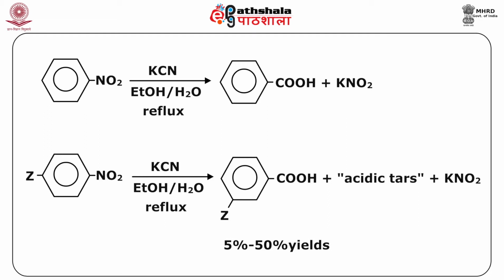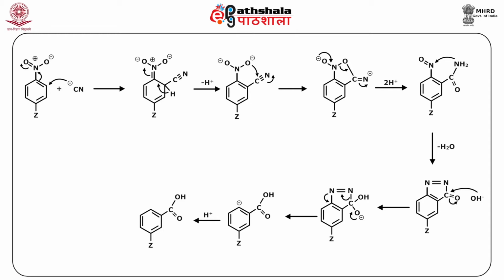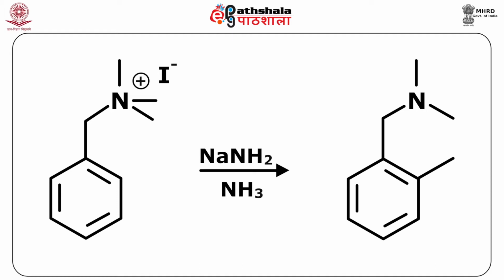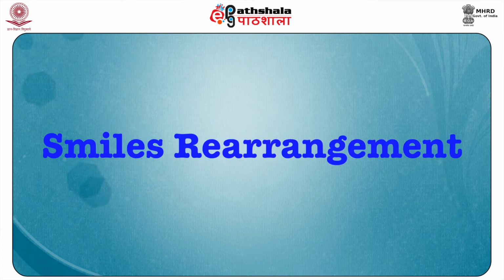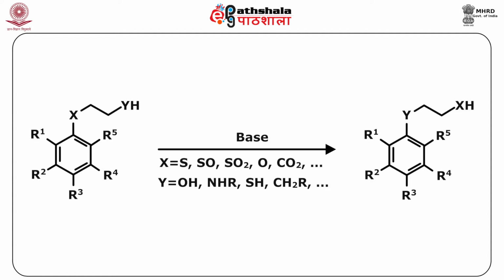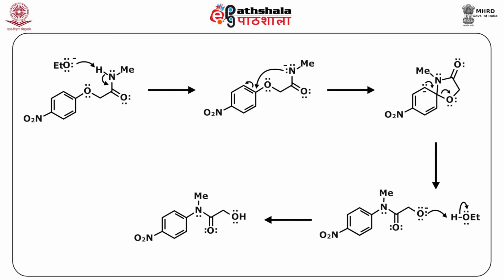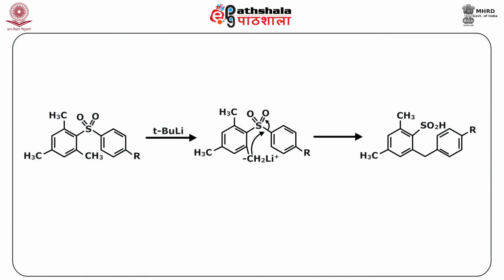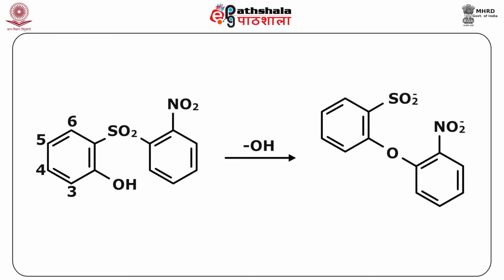The Von Richter, Sommelet-Hauser and Smilesrearrangements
Paper: Organic Chemistry-II, Reaction mechanism-1
Module: The Von Richter, Sommelet-Hauser and Smiles rearrangements